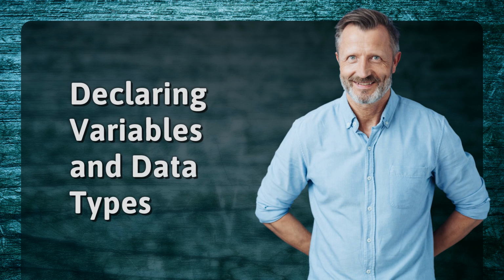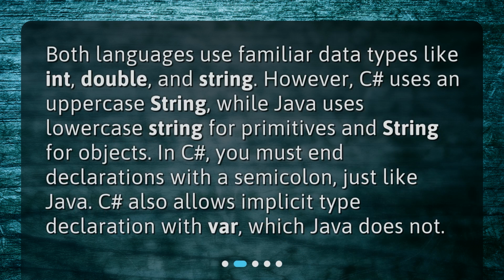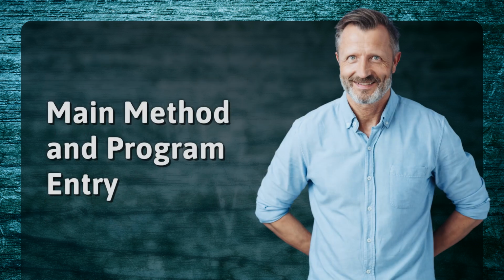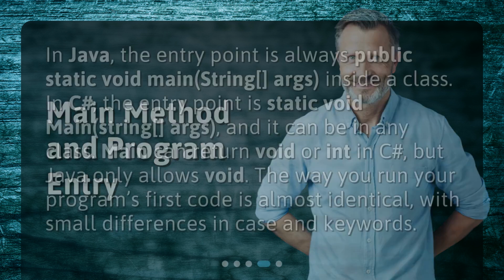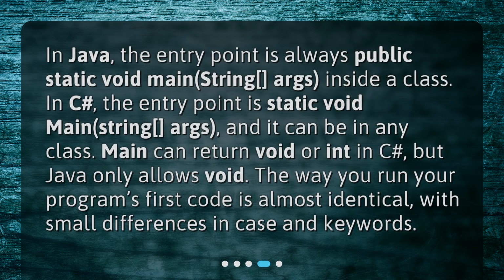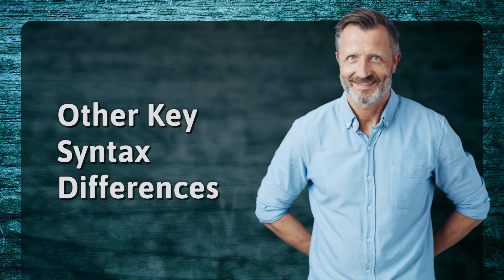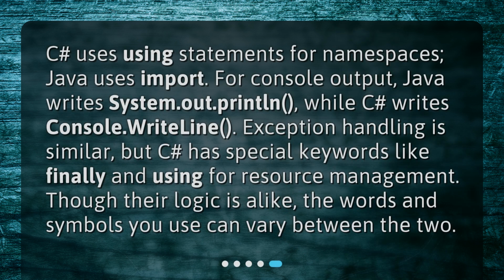Java vs C#: Syntax Differences for Beginners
Java vs C# 👉 Curious about the key syntax differences between Java and C#? This quick guide explains everything beginners need to know—covering variables, methods, main entry points, and more. Perfect for aspiring developers choosing their first language or looking to avoid common coding mistakes!

00:00 🔹 Java vs. C#: The Basics
00:34 🔹 Declaring Variables and Data Types
01:08 🔹 Defining Classes and Methods
01:41 🔹 Main Method and Program Entry
02:13 🔹 Other Key Syntax Differences

📌 Programming Languages Overview 🔸 Programming Language Syntax and Core Concepts 🔸 Java vs. C#: Syntax Differences Explained Fast